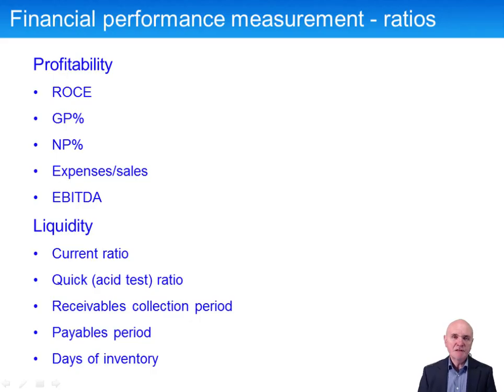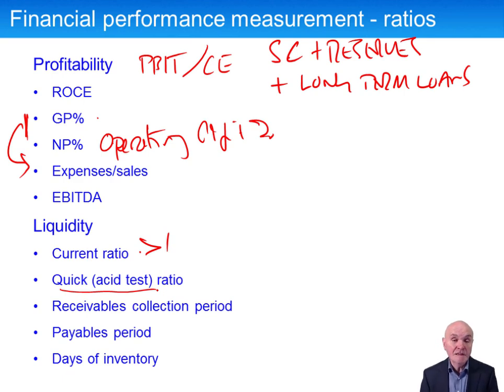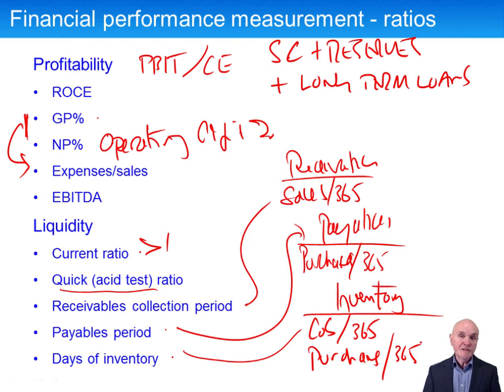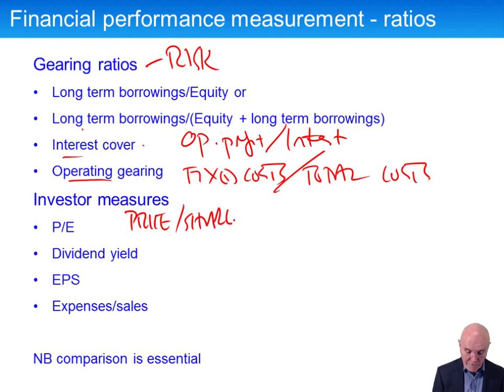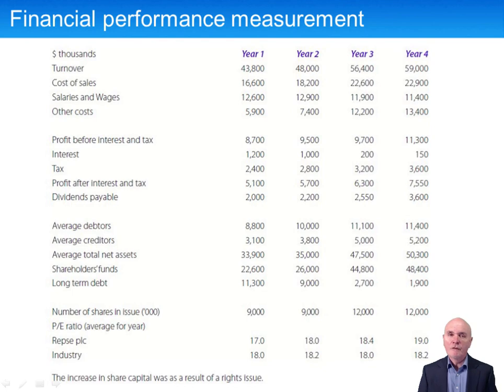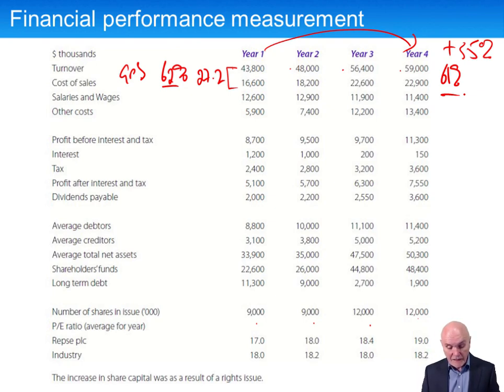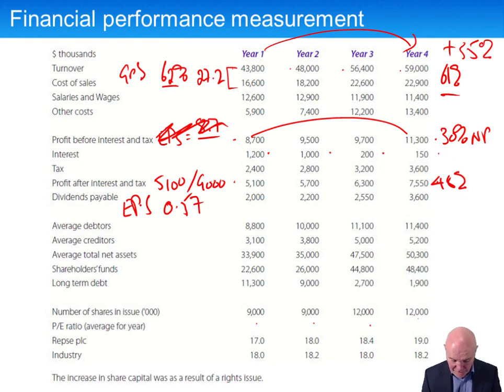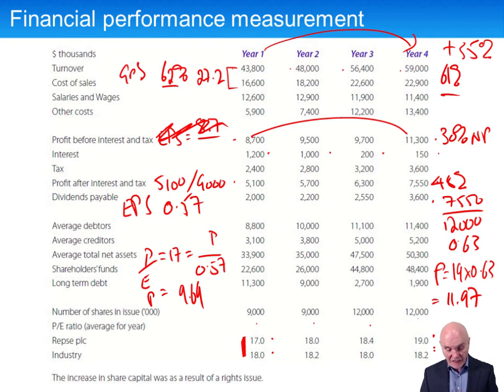Financial Performance Measurement - ACCA Advanced Performance Management (APM)